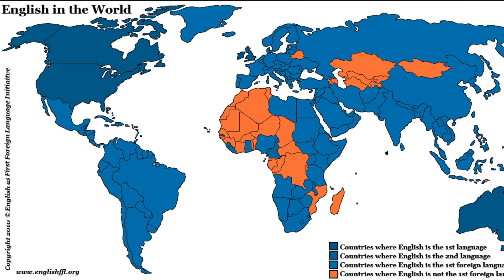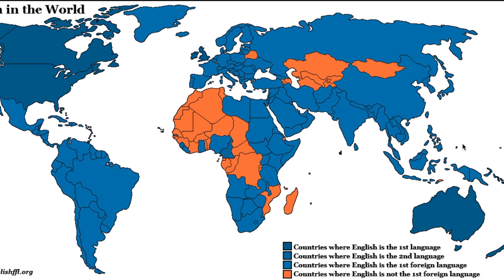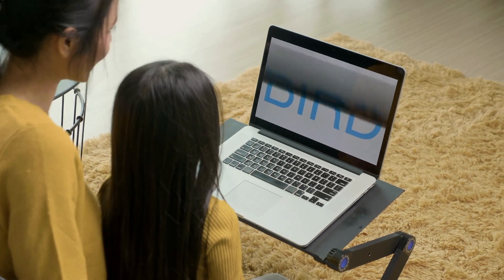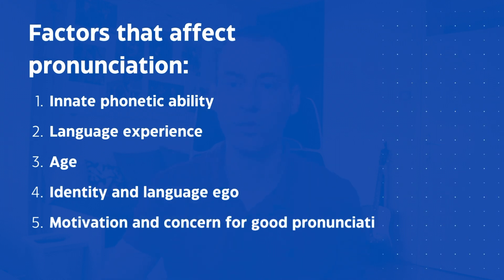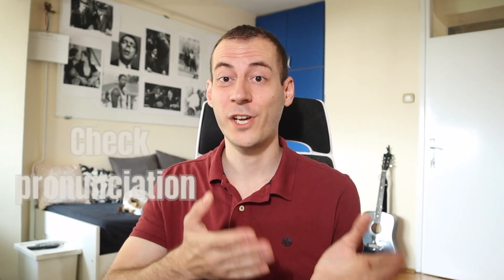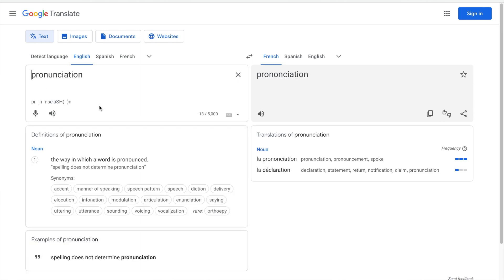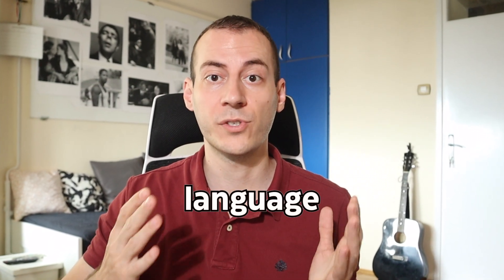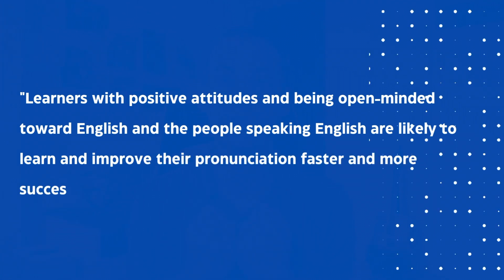How mother tongue affects our English pronunciation?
Pronunciation in communication is as important as grammar and vocabulary.

In that regard, the influence of mother tongue on English as a second language is very obvious. This manifests in the form of incorrect pronunciation.

In this video I explain how does your mother tongue affect your English pronunciation and what you can do about it.

Enjoy the content and let me know what you think about it bellow.

Regards.

0:00 Intro
01:19 Pronunciation
02:38 Factor 1
03:42 Factor 2
04:58 Factor 3
05:52 Factor 4
07:33 Factor 5
08:15 Bonus Factor
09:32 Outro

👋 Hey, I'm Djuro. I am just an ordinary guy from Serbia who is passionate about learning foreign languages and reading.

Besides Serbian, I speak English, Italian and French, and I am trying to acquire Portuguese (Brazilian), Turkish and German.

Yes, acquire! You read it well, the process of language acquisition is a natural way of learning foreign languages, which is fun and stress free.

I'm pretty much self-taught and will share my experience with languages on this channel, considering that I myself use YouTube as a tool for learning languages.

If you like my channel, or have any advice or book recommendations feel free to write me.